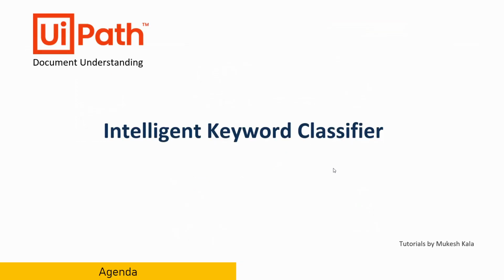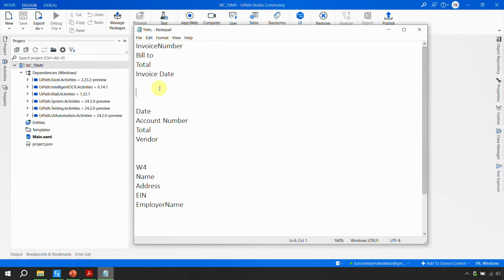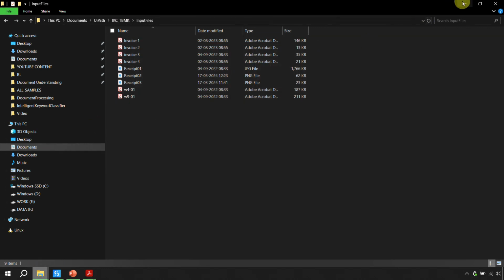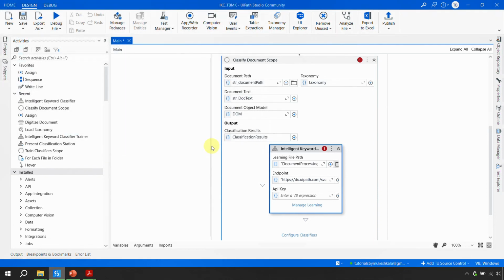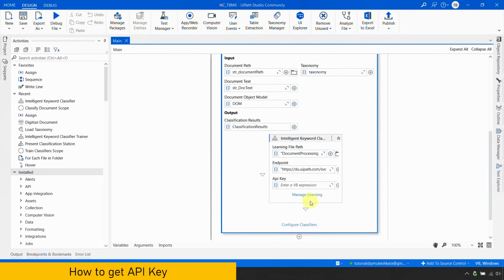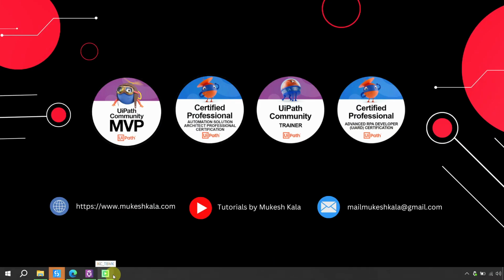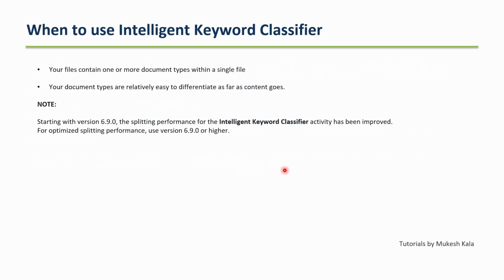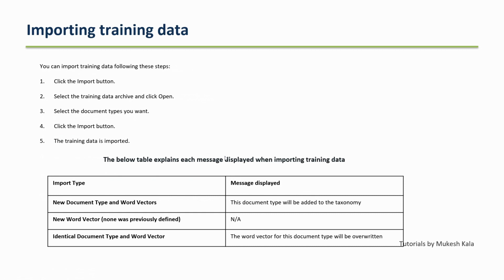11. How and When to use Intelligent Keyword Classifier in UiPath Document Understanding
👉  In this playlist we are covering the basics of uipath document understanding in a step-by-step manner. The playlist is made for beginners who have no idea about document understanding and want to learn it. Here we would be building a use case in uipath document understanding and the good thing is you can follow along with me.

► Timestamps
0:00 Introduction
1:08 : Download the Files
1:38 : Agenda
2:38 : Sample Files
5:38 : Add Dependency for Taxonomy Manager
11:48 : Load Taxonomy
13:58 : Configure the Classify Document activity
14:58 : Intelligent Keyword Classifier
16:18 : Manage Learninigs
30:59 : When to use the Intelligent Keyword Classifier
33:59 : Importing the Training Data
35:49 : Why Import and Export

 Happy Automation!

►►►►►► Tags ◀◀◀◀◀◀◀◀
uipath
mukesh kala
uipath tutorial
uipath projects
rpa projects
ui path
uipath rpa
document understanding,
uipath how to extract documents
uipath document understanding tutorial
uipath machine learning
uipath taxonomy manager
uipath digitize document
uipath classification